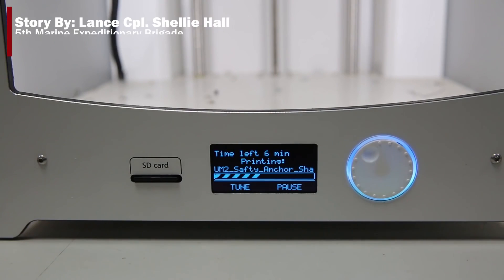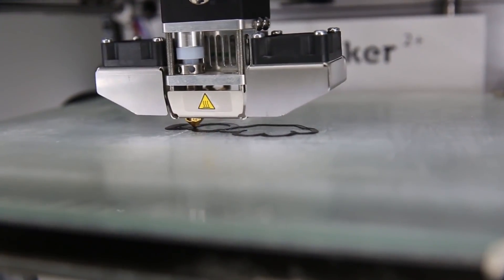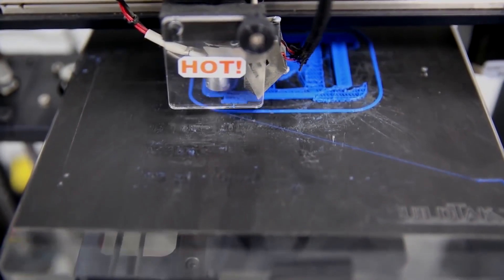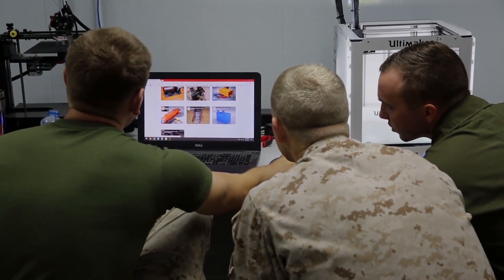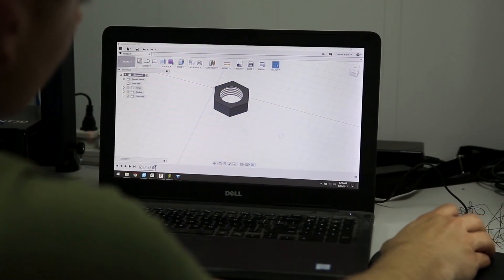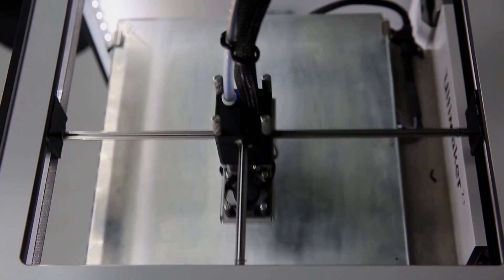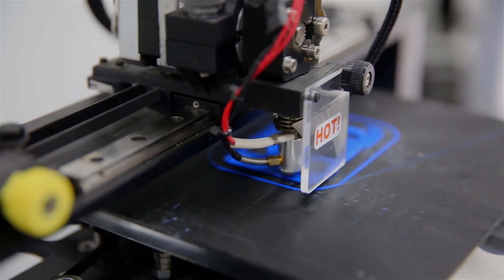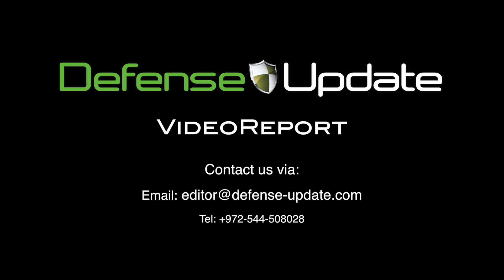Force of The Future | 3-D Printing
Special Purpose Marine Air-Ground Task Force-Crisis Response-Central Command brings additive manufacturing, better known as 3D printing, to the front. SPMAGTF-CR-CC is currently deployed in several host nations throughout USCENTCOM's area of responsibility. SPMAGTF-CR-CC is a specially trained, highly capable crisis response force that projects combat power over vast distances of USCENTCOM.

(U.S. Marine Corps video by Lance Cpl. Shellie Hall)